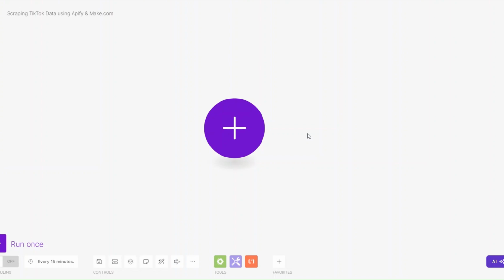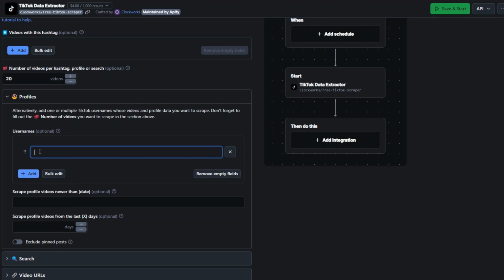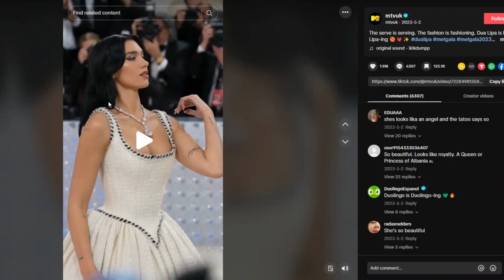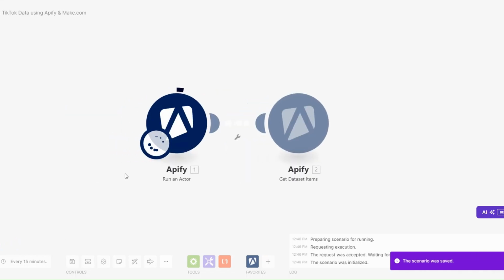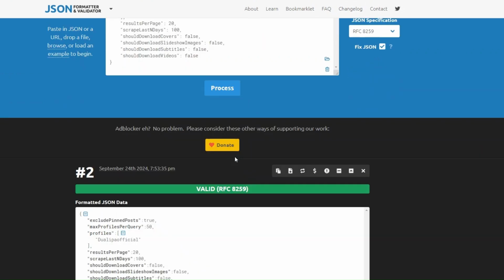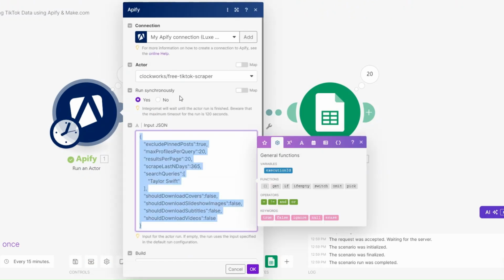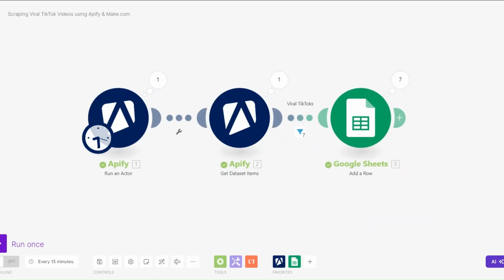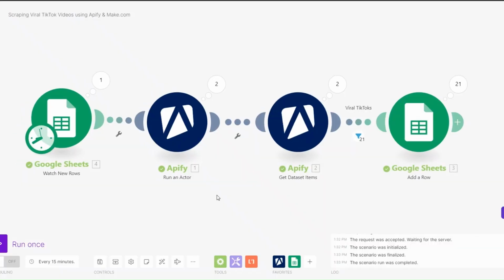How to Scrape TikTok Data Automatically using Apify and Make.com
In this video, I dive deep into the world of TikTok data scraping with the powerful combination of Apify and Make.com. Whether you’re a marketer, researcher, or developer, this guide is designed to help you efficiently collect and analyze TikTok data in 2024 and 2025.

Learn step-by-step how to set up your scraping tool, customize your data extraction, and automate your workflows using these robust tools. We'll cover everything from creating your Apify account to integrating it with Make for seamless data processing.

🔥 What You’ll Learn:
- Introduction to TikTok data scraping
- Setting up your Apify account
- Configuring scraping tasks for TikTok
- Using Make.com to automate data workflows

Don’t miss out on the opportunity to harness the power of TikTok data for your projects!